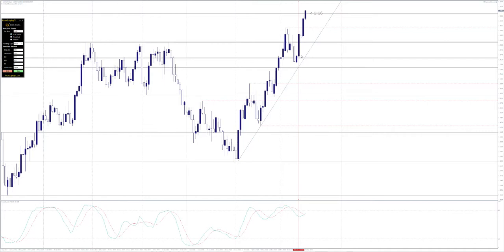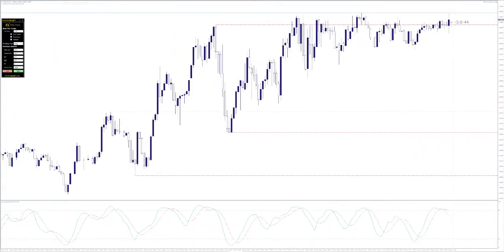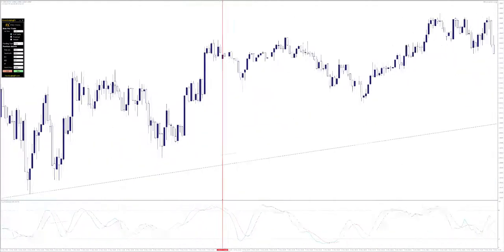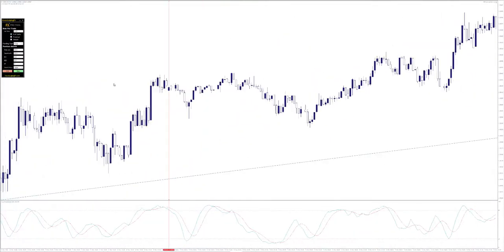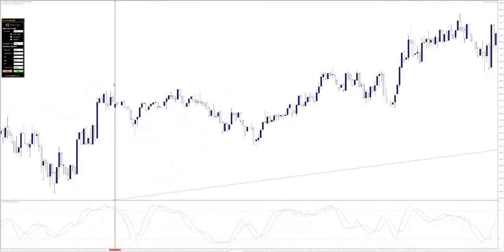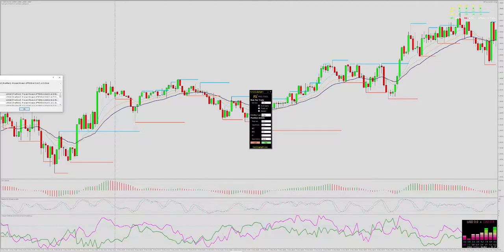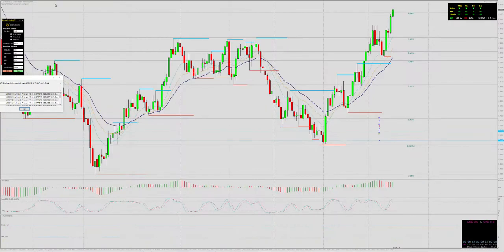3/18/2018 9:49:54 AM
Intraday Forex Scalping